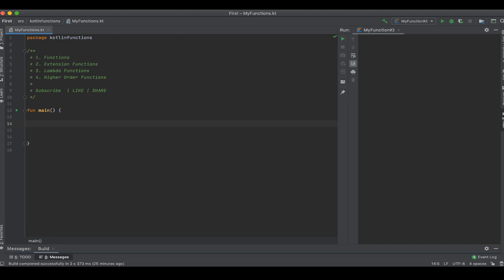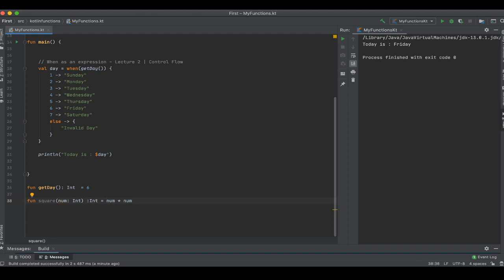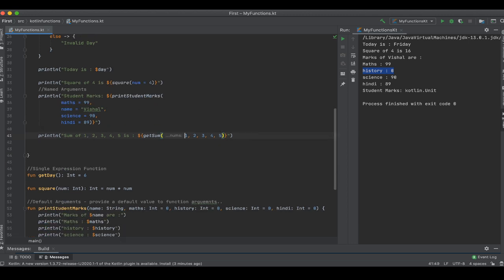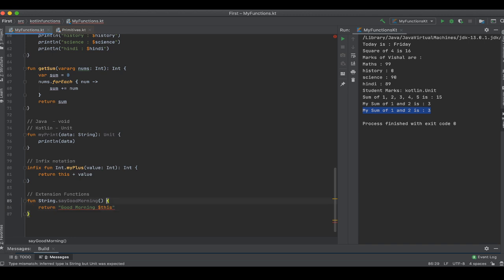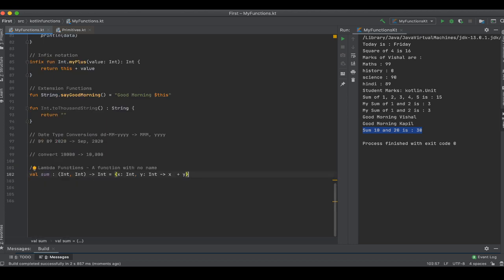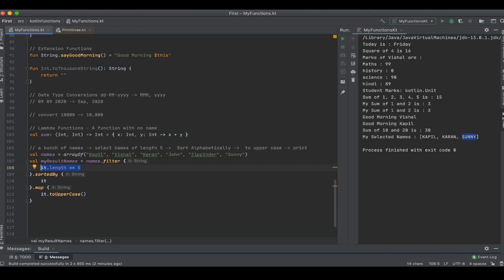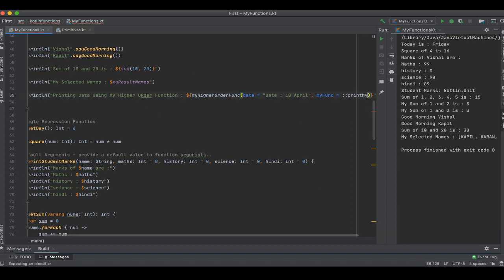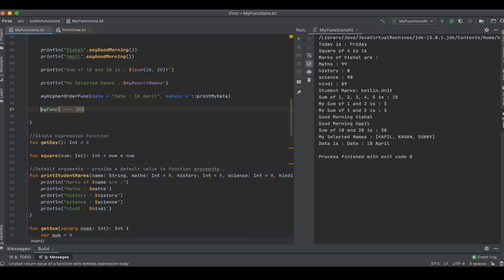Kotlin Functions, Lambda Functions, Extension Functions and Higher Order Functions Explained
* Course Contents
 * 1. Functions
 * 2. Extension Functions
 * 3. Lambda Functions
 * 4. Higher Order Functions